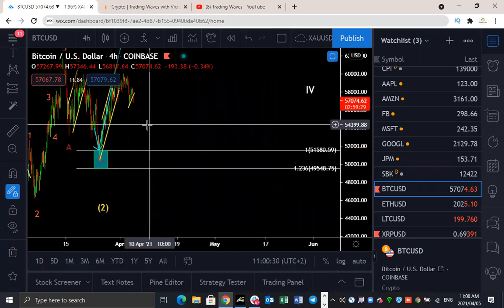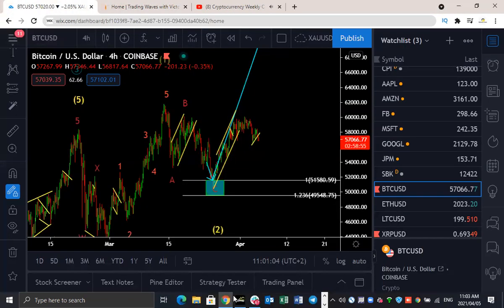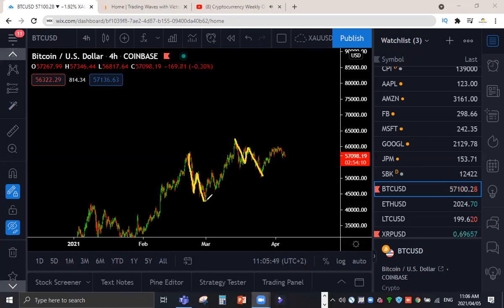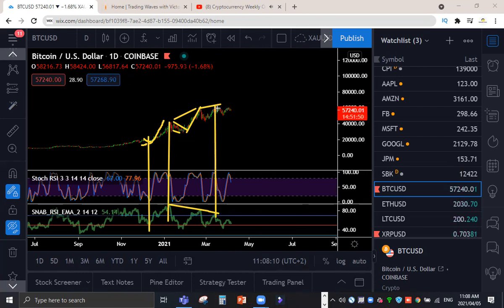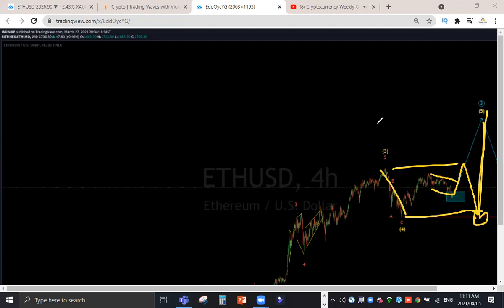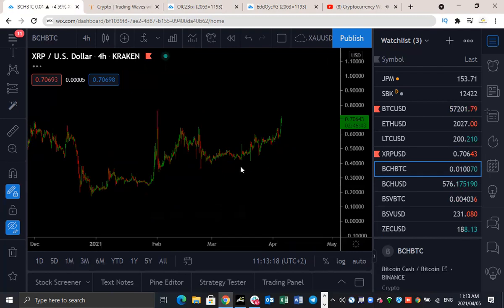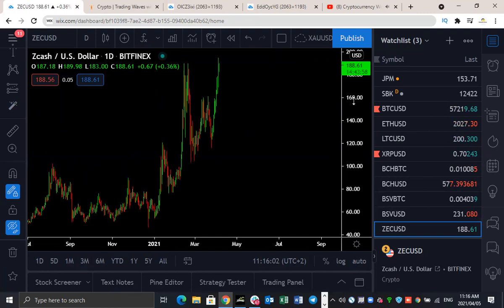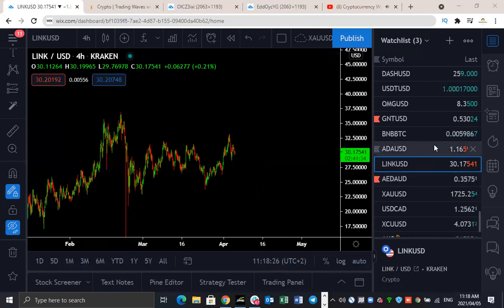Cryptocurrency Weekly Outlook 5-10 April 2021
The next course starts on the 5th April 2021. The course is available on videos to get started before the live sessions in April 2021. Check the 'early bird" specials on our full course

CRYPTO TIMESTAMPS

BTCUSD (FC) 02:53
ETHUSD 10:12
LTCUSD 10:58
XRPUSD 12:06
BCHBTC 13:00
BCHUSD 14:14
BSVBTC 14:41
BSVUSD 15:04
ZECUSD 15:42
DASHUSD 16:08
BNBBTC 16:28
ADAUSD 17:04
LINKUSD 17:37